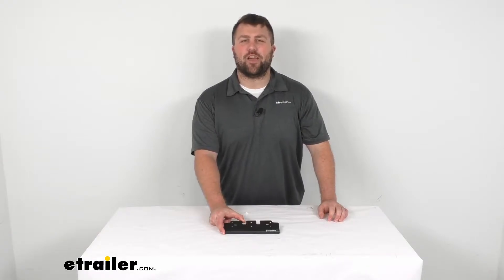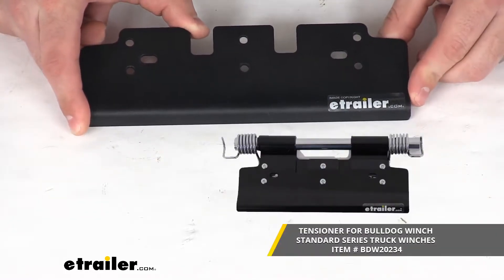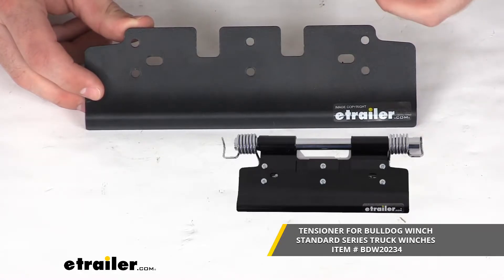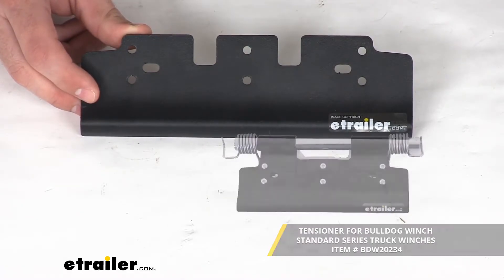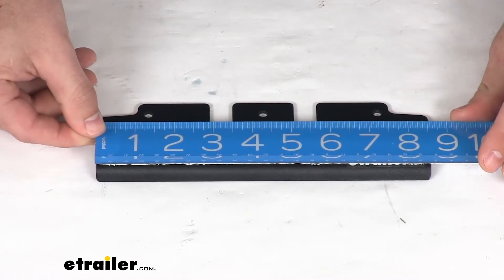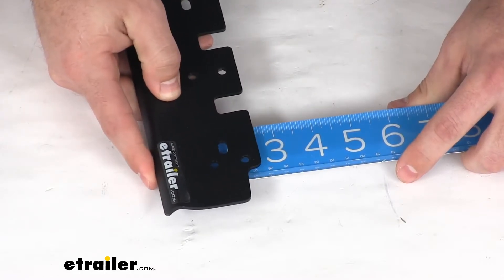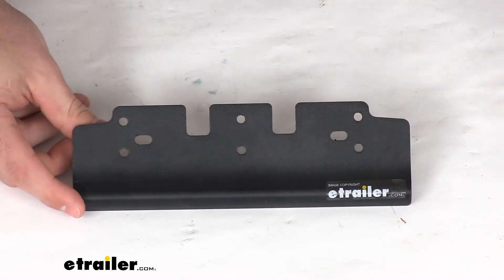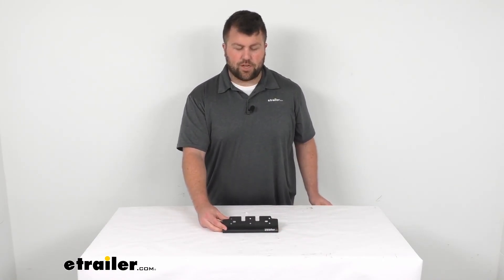etrailer | Review of Bulldog Winch Replacement Rope Tensioner Lower Installation Plate - BDW58FR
Michael:                                               Hi there, I'm Michael with etrailer.com. Today we're going to take a quick look at this replacement lower installation plate for your rope tensioner. This is going to replace the lower installation plate for your Bulldog Winch wire rope tensioner. Now this is an exact replacement from Bulldog Winch, so you're not going to have to worry about compatibility issues or making any sort of modifications or anything like that. If you have that tensioner to help keep your wire rope in place and prevent accidental unspooling for your winch, this is going to be the piece for you. It is going to fit that tensioner that is designed for your Bulldog Winch 8,000 to 12,000 pound standard series truck winch.As far as our measurements, for those of you who do like a little bit more reassurance that this is going to work for you, I'm going to say it is right at...

Let me hold it up a little bit for you so you can see yourselves. I'm going to say it's right at eight and a half inches wide by two and five eighths of an inch tall. You can see it does have the cutouts and mounting points the same as the original. So if you are needing a replacement lower installation plate for your rope tensioner, this is going to be the piece for you. That's going to complete our look for today.